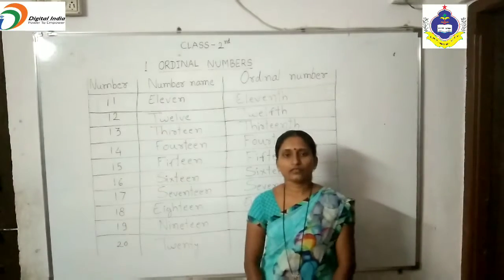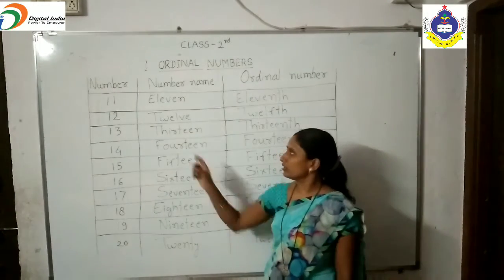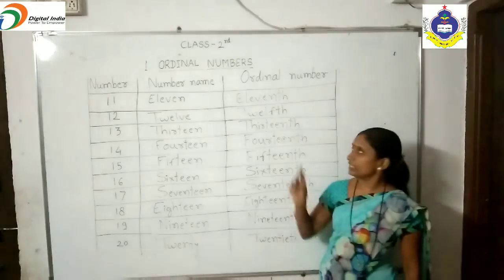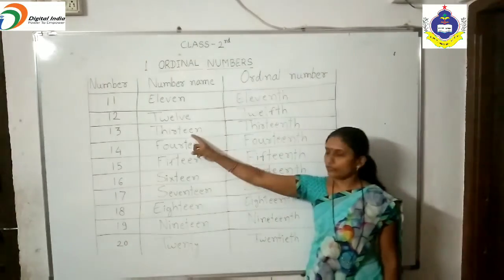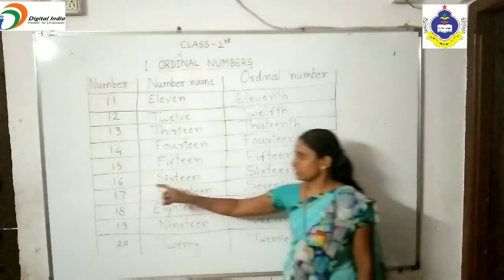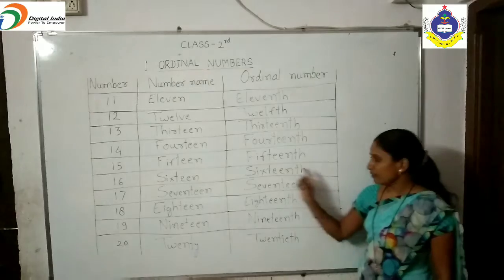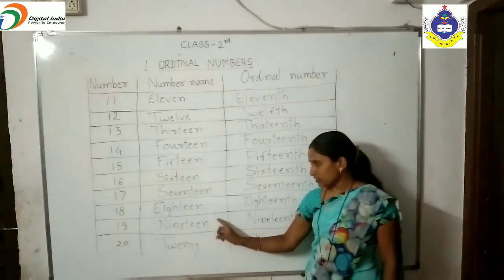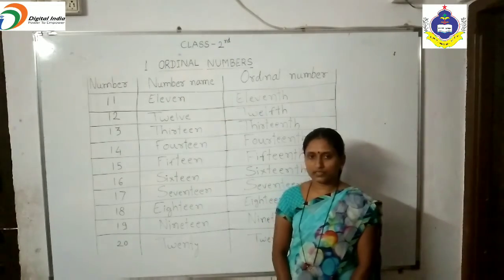Class 2nd sub: Math 1. ORDINAL NUMBERS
Tuljabhavani English school Latur